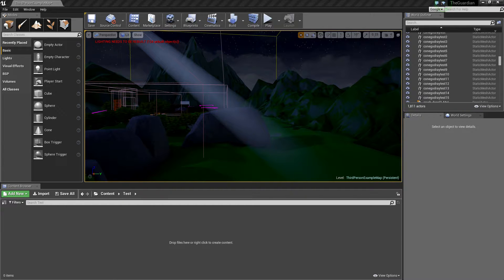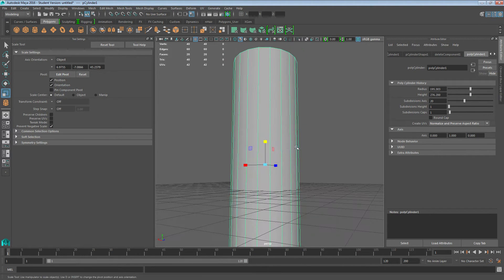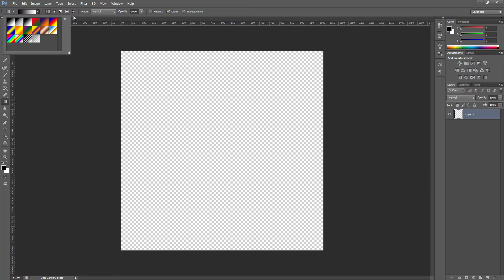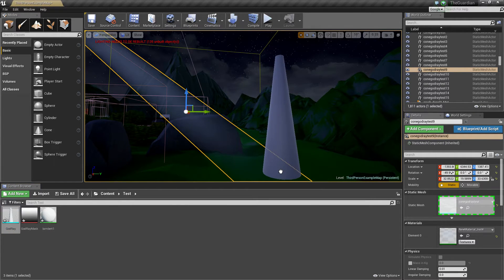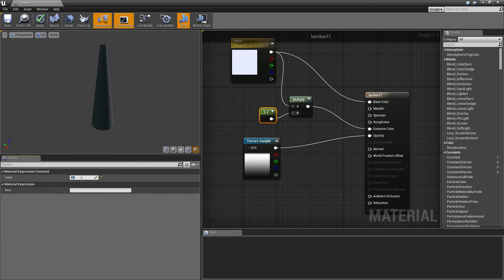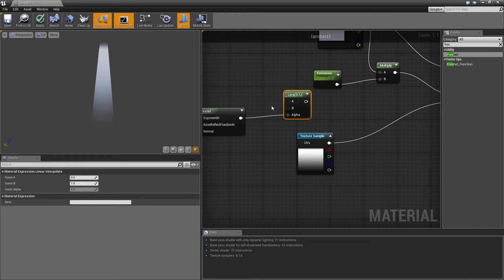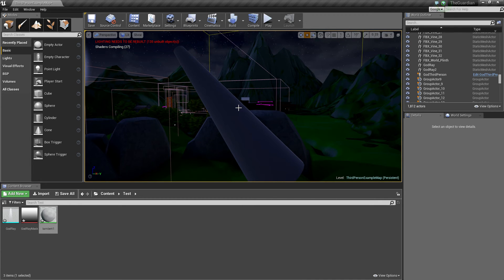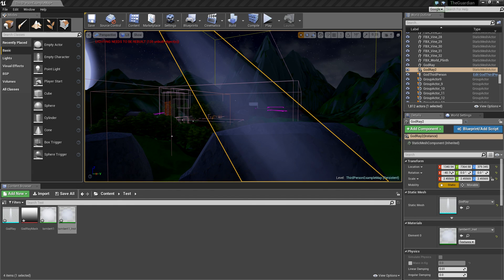Ue4: advanced materials (Ep. 26 Basic Custom Godrays/LightShafts)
Apologies for the mesh itself not working at the end of the video i do not know why that is. However the material still turned out fine which is the main focus of the video.